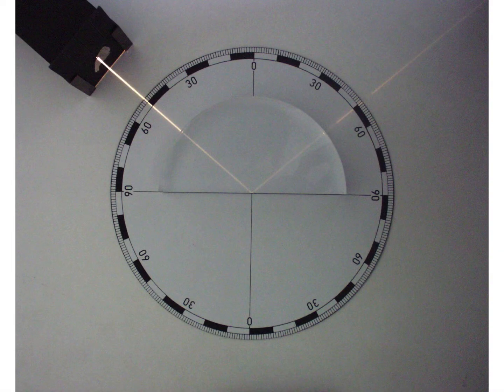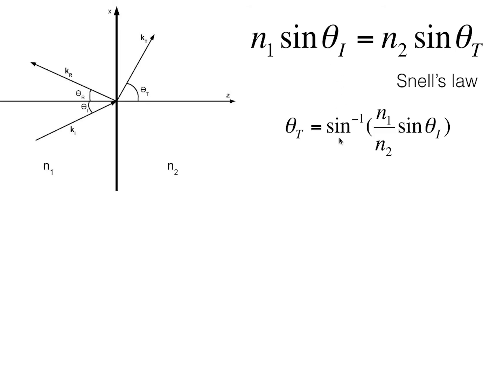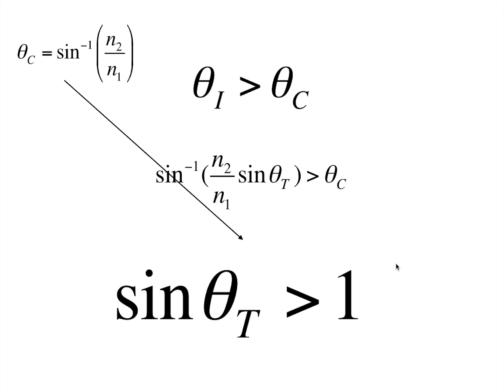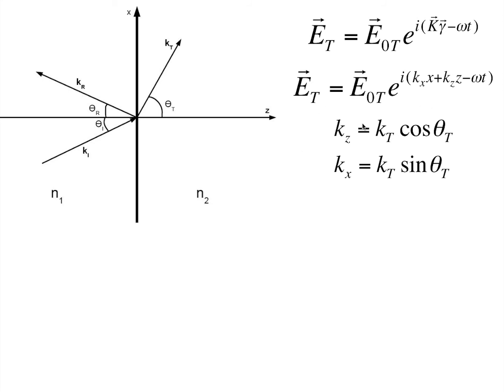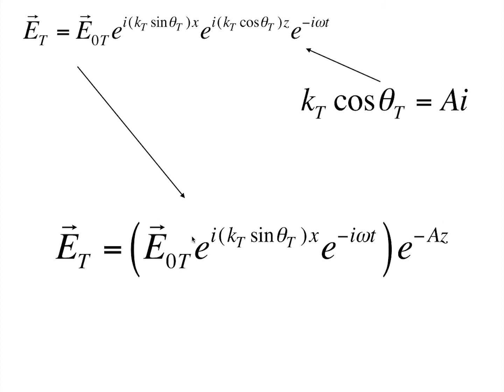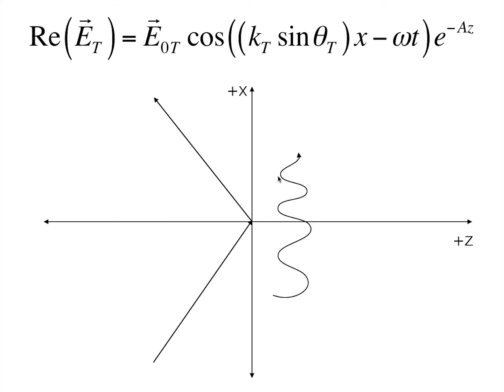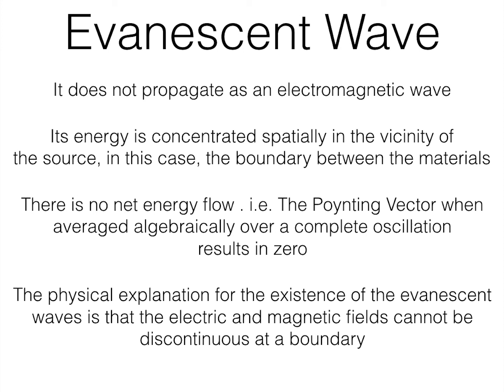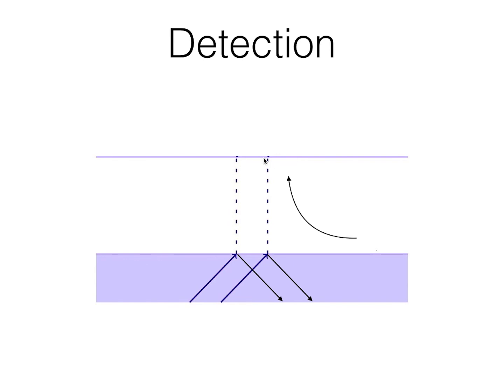Fundamentals of Evanescent Waves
This video gives a brief introduction to evanescent waves which arise at the interface of two media when light travels from one to another and is reflected back.